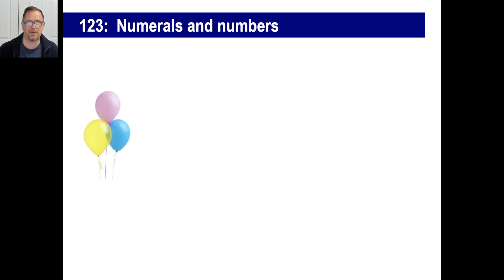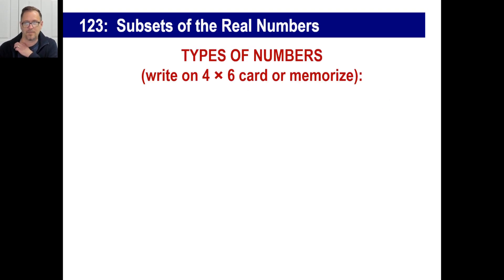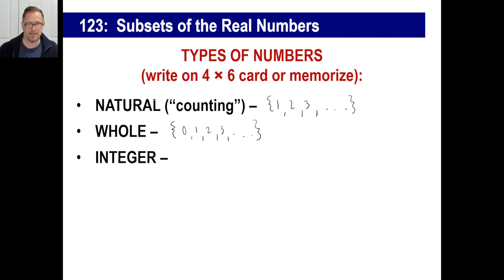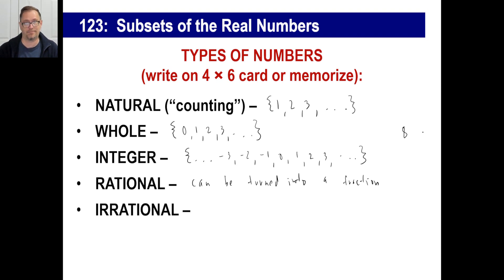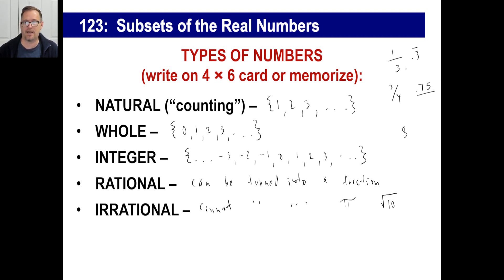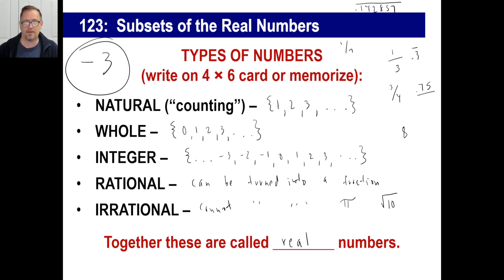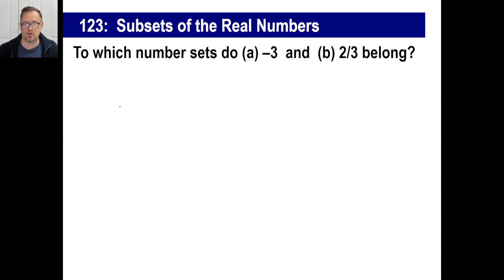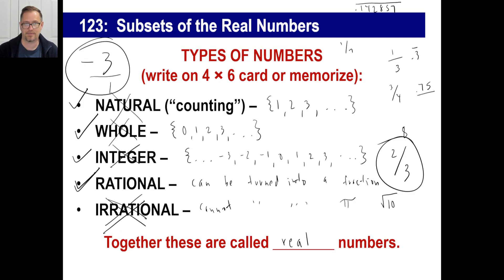Saxon Math - Pre-Algebra 1/2: 3rd Edition (Lesson 123) - Numerals, Numbers, Subsets of Real Numbers